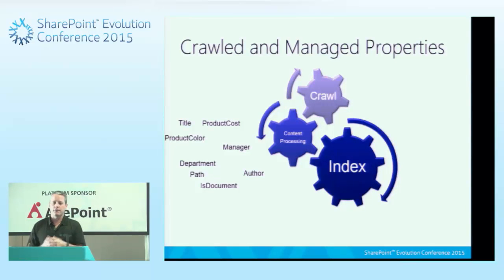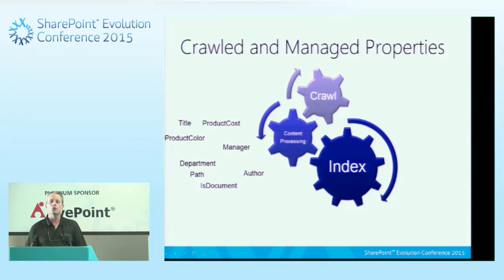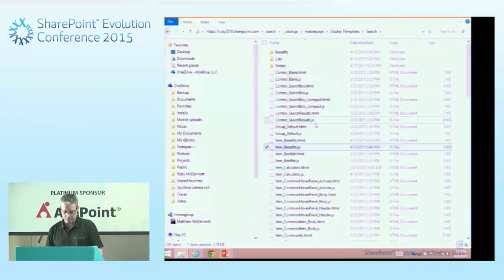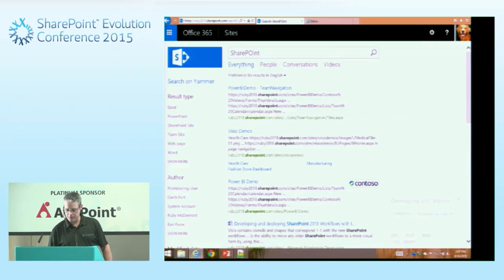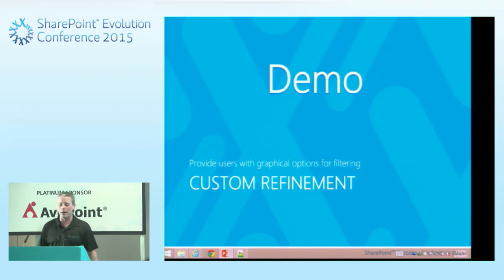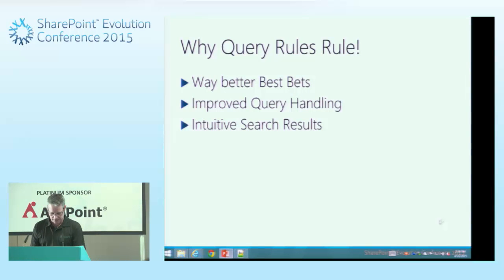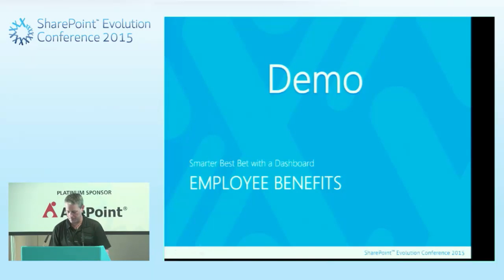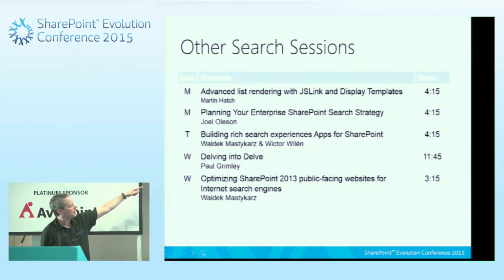Matt McDermott-SharePoint 2013 Search: Display Templates and Query Rules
Take a look at all of our sessions from all of the conferences on the playlist section of the channel, make sure you subscribe to keep up-to date with combined knowledge and for exciting news and updates.  Improve the presentation of search results
 Refinement and Controls
 Implement Query Rules
 Deploy your changes from site to site What does Combined Knowledge do?
Combined Knowledge boosts business productivity for companies around the world by creating fluent, confident and self-supporting users of Office 365, SharePoint, Azure and Hybrid environments – we’re proud to have helped over 500,000 people in this way already, and that number is growing every day.
We achieve this with tools, like Training+, Support+, CBT and an unmatched range of premium Office 365 training,  SharePoint training, Azure and Hybrid environment training developed and delivered by Microsoft MVPs and industry experts. Combined Knowledge boosts business productivity for companies around the world by creating fluent, confident and self-supporting users of Office 365, SharePoint, Azure and Hybrid environments – we’re proud to have helped over 500,000 people in this way already, and that number is growing every day.
We achieve this with tools, like Training+, Support+, CBT and an unmatched range of premium Office 365 training,  SharePoint training, Azure and Hybrid environment training developed and delivered by Microsoft MVPs and industry experts.